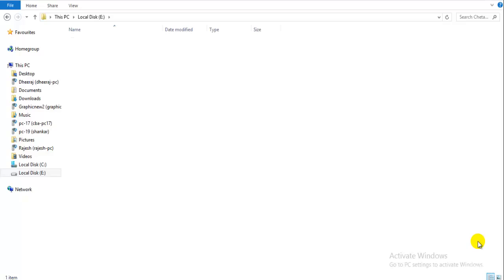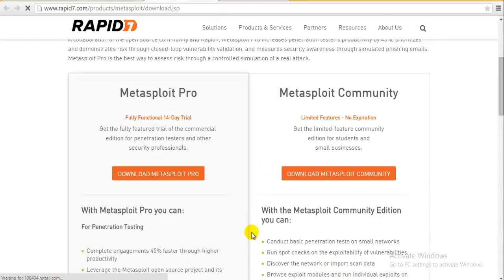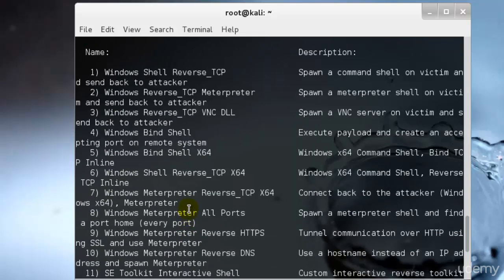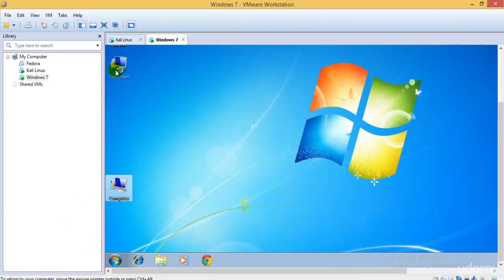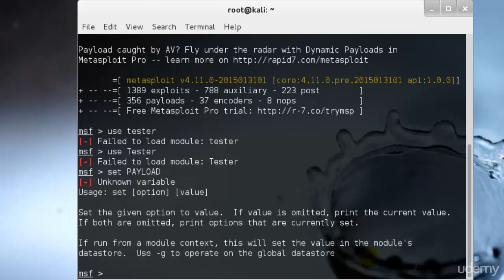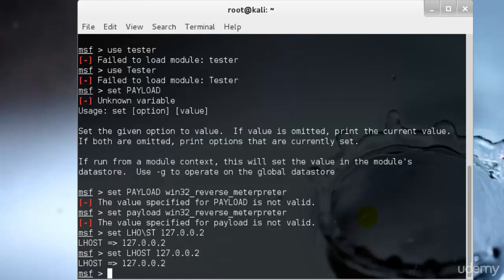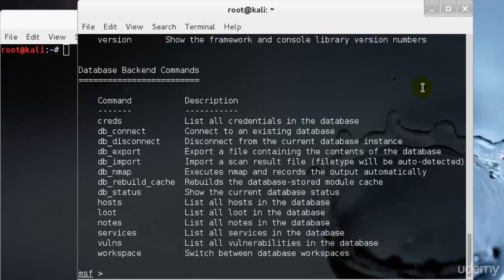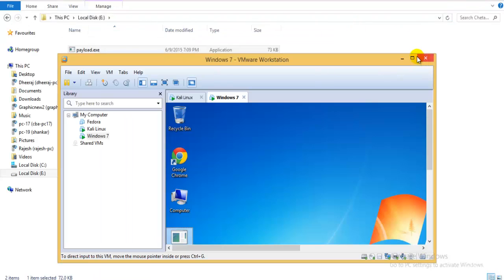101 Meterpreter Overview